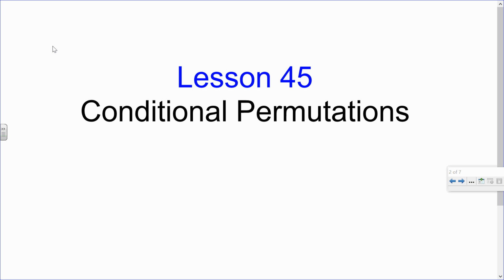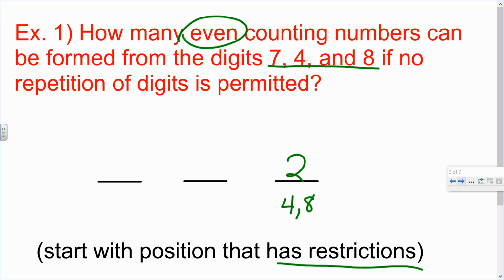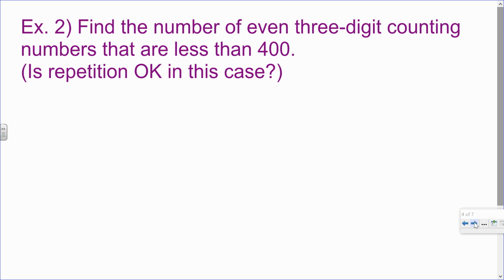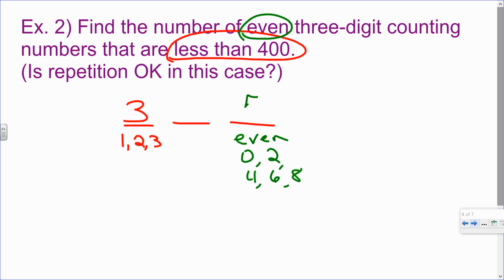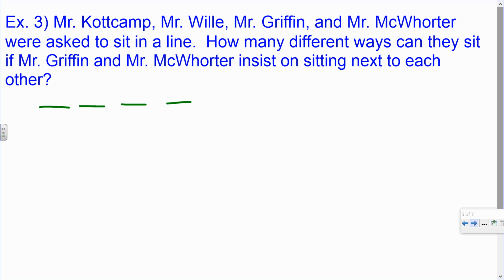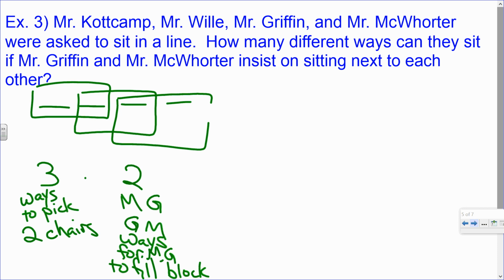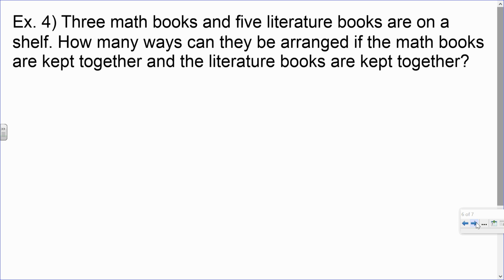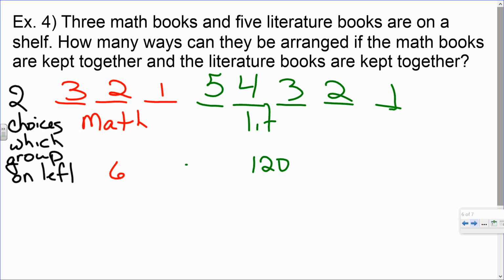Saxon Advanced Math Lesson 45 Conditional Permutations